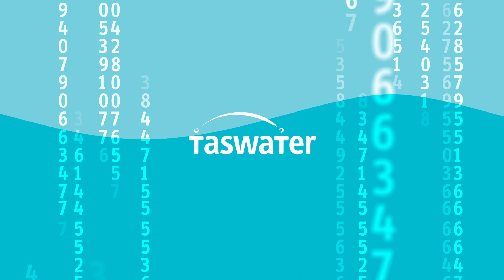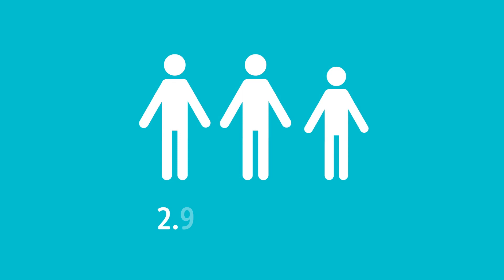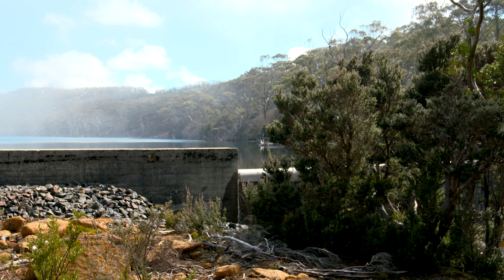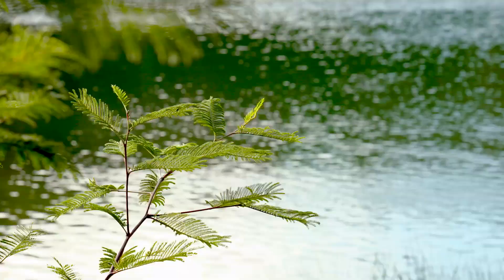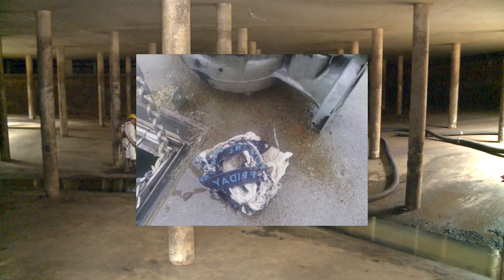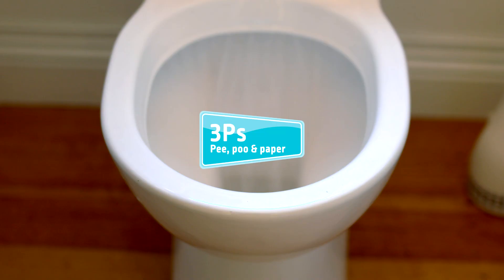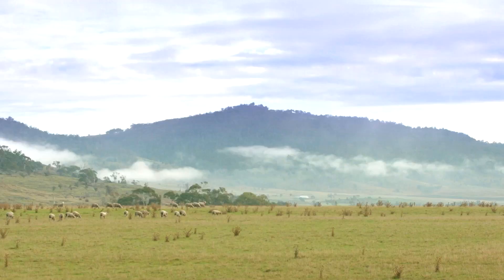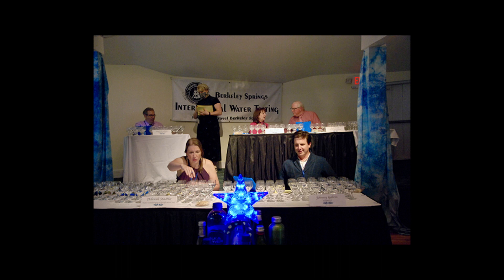A Deeper Dive - Engineering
Too much rain, not enough rain.

Growing populations, changing human behaviours.

Sensitive environments and the health of Tasmanians. These are just some of the many challenges that TasWater faces from day to day while they deliver water and sewage services to Tasmanians.

So how do you meet those challenges? A big part of it is engineering!